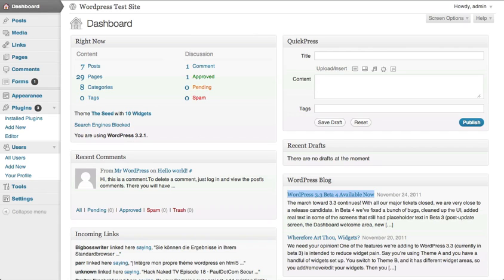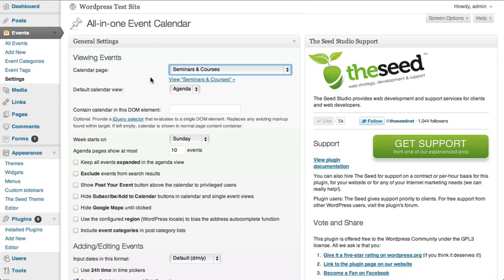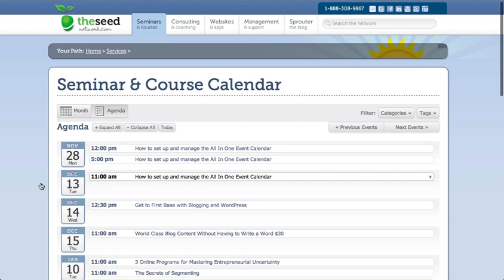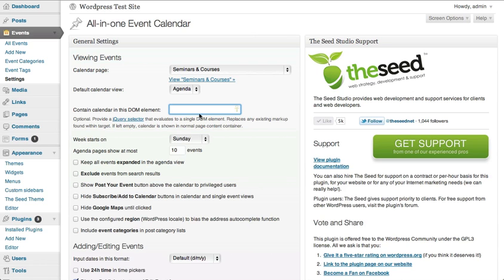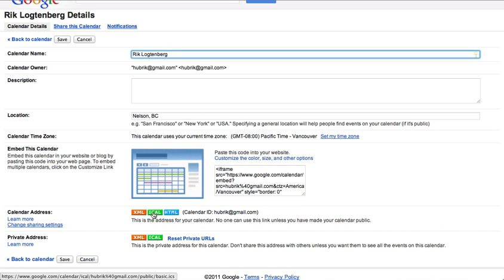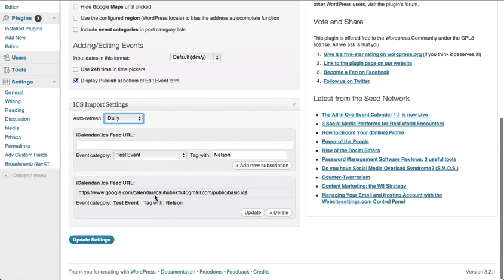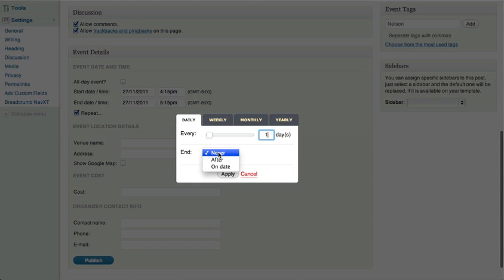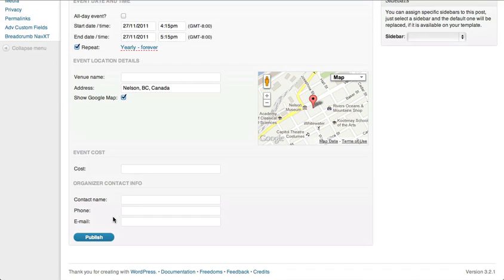All-in-one Event Calendar Plugin - Part 2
This is part 2 of three videos explaining the installation, configuration and customization of the All-in-One Event Calendar Plugin for Wordpress